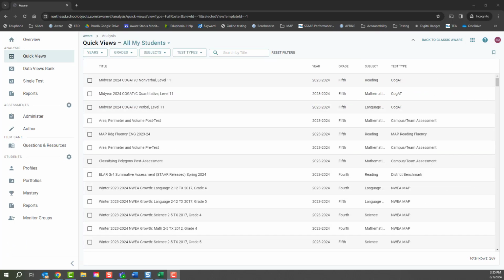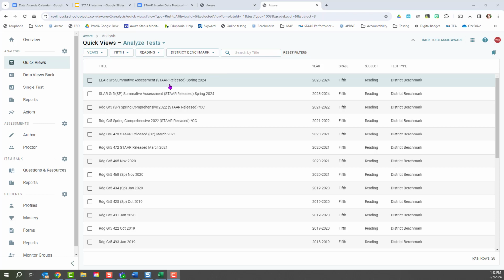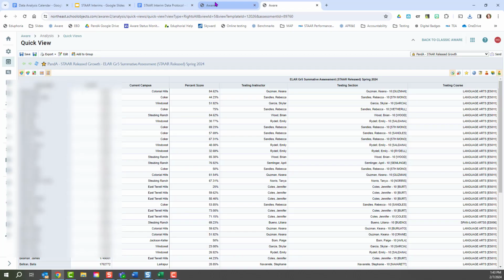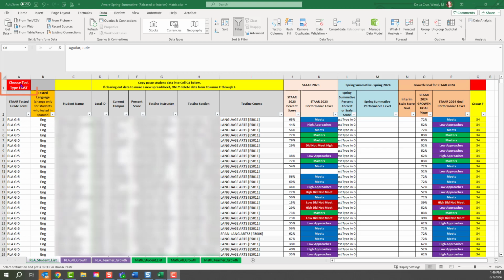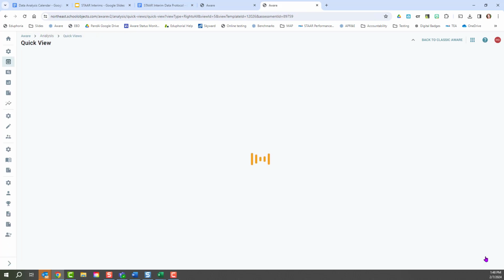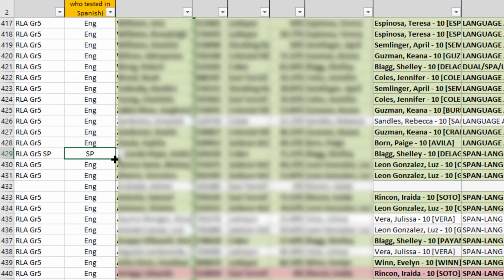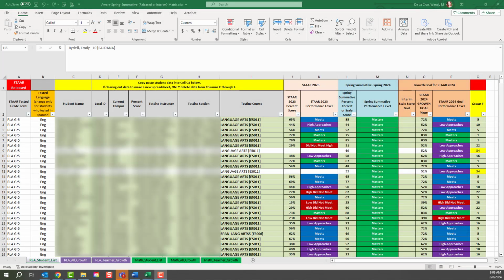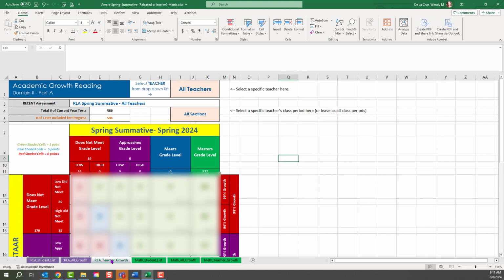Spring Summative Growth Template: Populate the Data from Aware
In this video, you will learn how to populate data from the Spring Summative (Interim or STAAR Released) from Aware into the Growth Template.